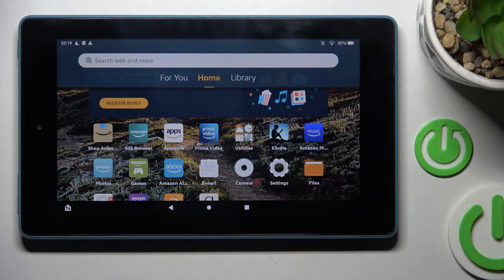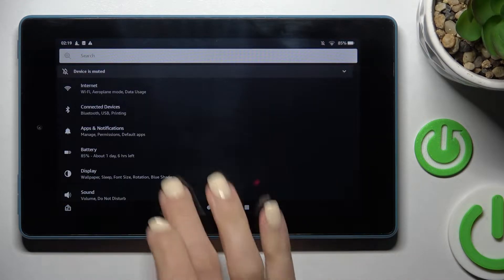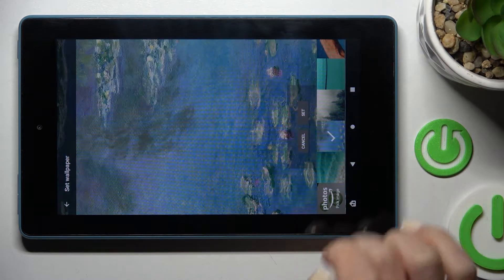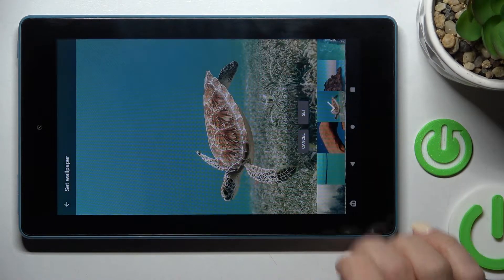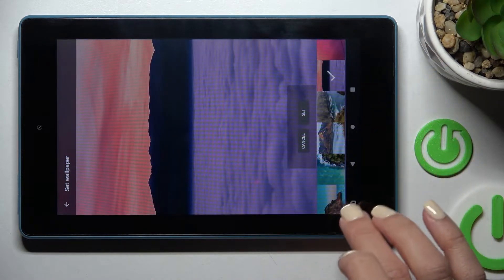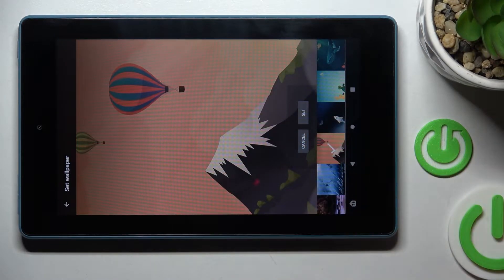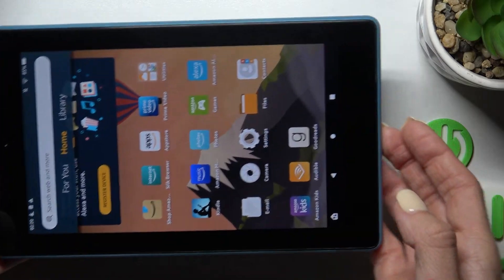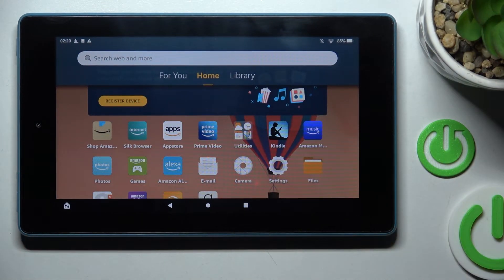How to Change Wallpaper on AMAZON Fire 7 - Find Wallpaper Collection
Find out more info about AMAZON Fire 7:
Hi! If you want to know how to change the wallpaper on AMAZON Fire 7, check out this tutorial. Our expert will show you how to enter Display settings, and then show you where the wallpaper collection is located. Check all wallpapers, choose the one you like the most and with our help set it on the home screen or on the lock screen. Go to our YouTube channel if you want to know more about AMAZON Fire 7.

How to set up wallpaper in AMAZON Fire 7? How to change wallpaper in AMAZON Fire 7? How to update wallpaper in AMAZON Fire 7? How to refresh the display in AMAZON Fire 7? How to find wallpaper collection on AMAZON Fire 7?